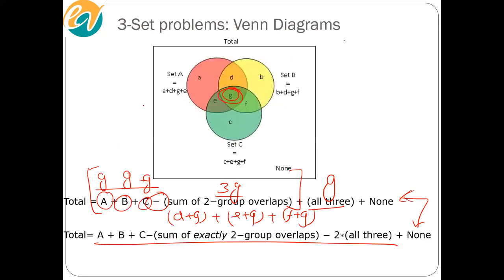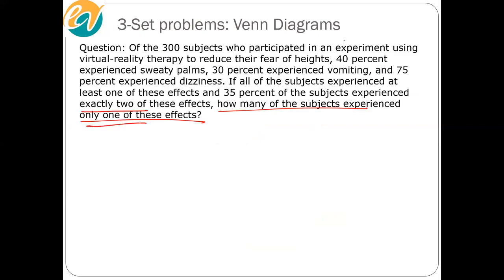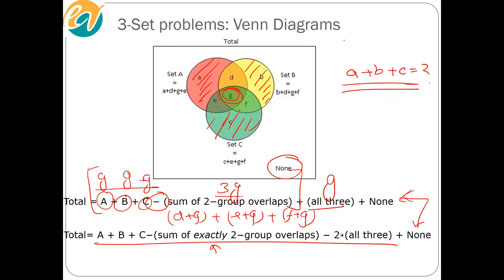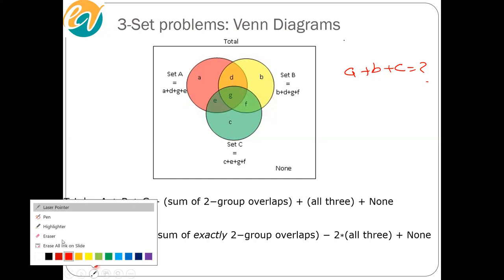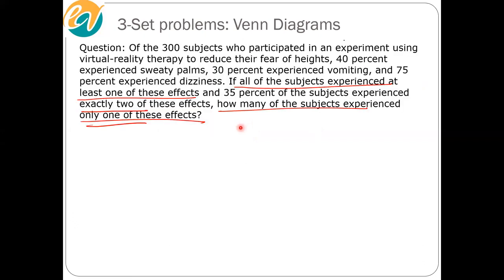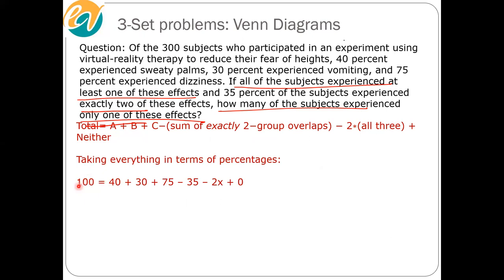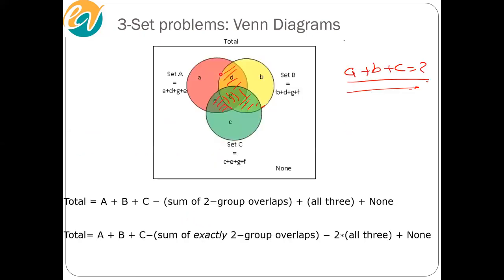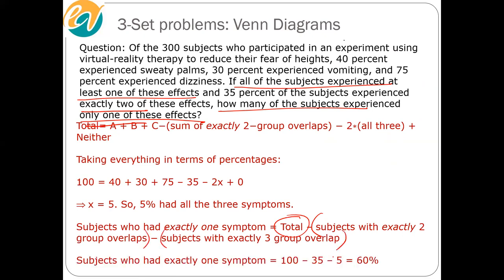GMAT Quant Question: Of the 300 subjects who participated in an experiment using virtual-reality